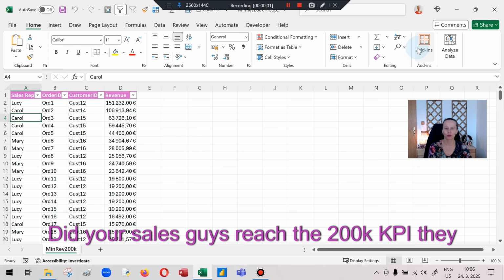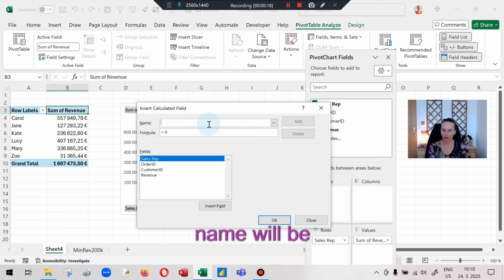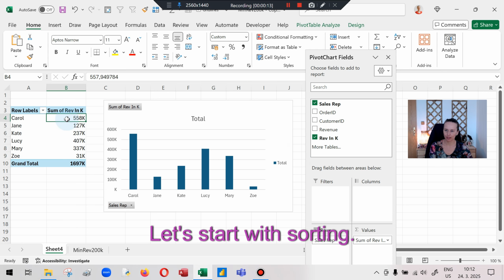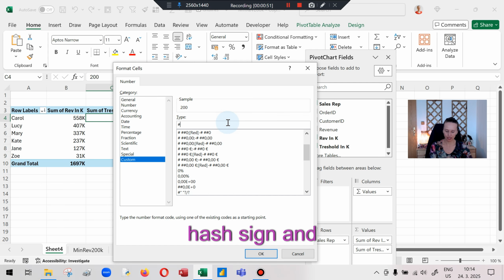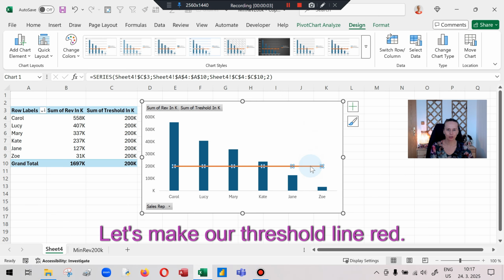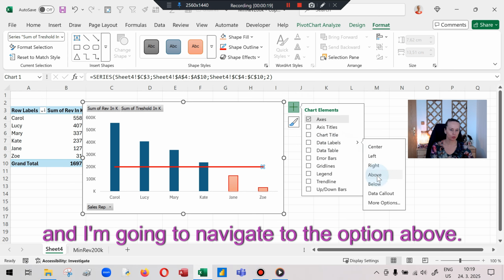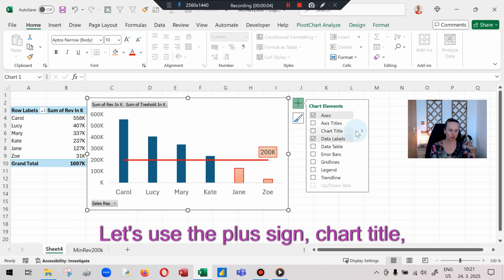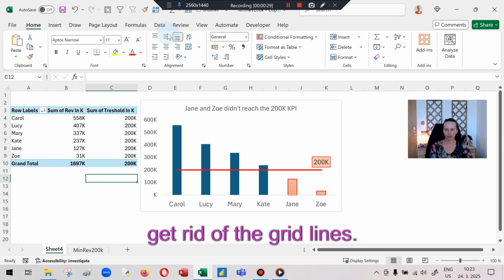How to add threshold line in pivot chart in MS EXCEL?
Did your sales guys reach the KPI of 200K they had in 2024 ❓❓❓
Not sure❓

Let's have a look at the option we can use in MS EXCEL to show accumulated revenue per sales rep and to show the threshold line of 200k at the same chart 📈

Would you make more changes to the chart❓

Are you interested in cooperation on MS EXCEL or Power Query trainings?

Veronika Baláž